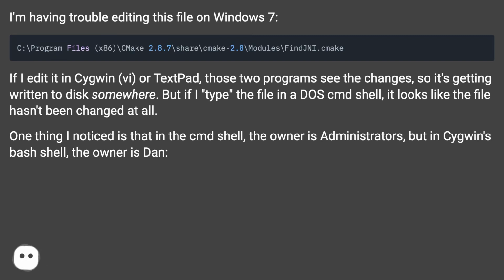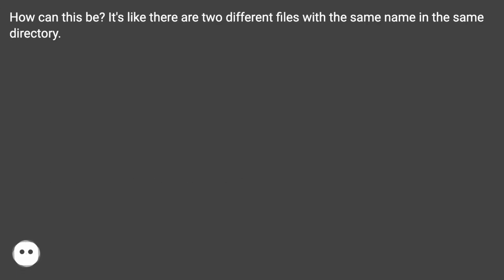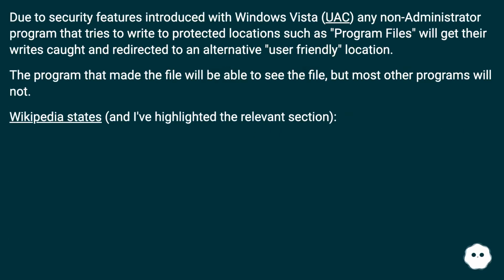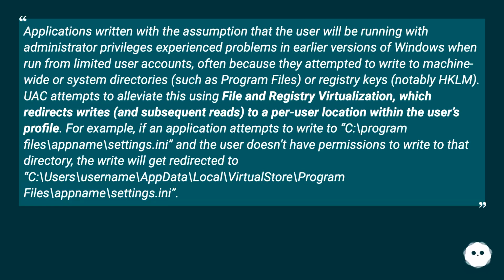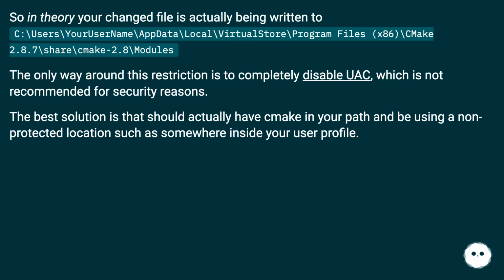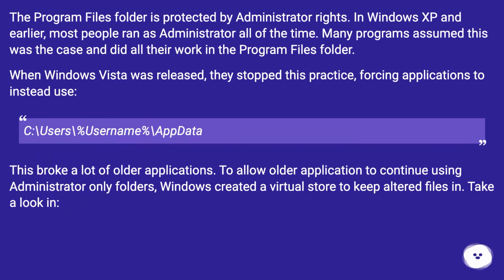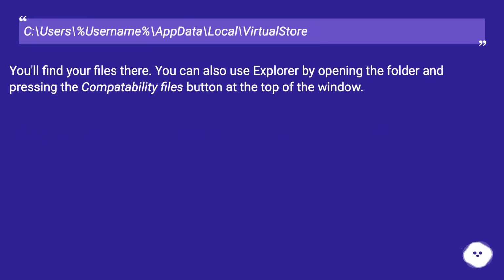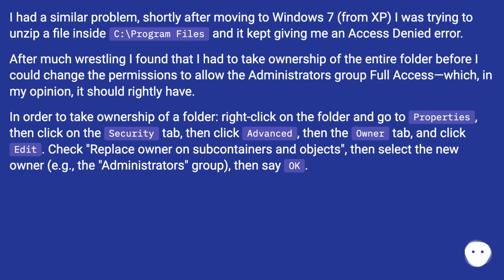Why can't I edit a "Program Files" file on Windows 7?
Chapters
00:00 Why Can'T I Edit A "Program Files" File On Windows 7?
01:03 Accepted Answer Score 36
02:46 Answer 2 Score 13
03:43 Answer 3 Score 0
04:22 Thank you